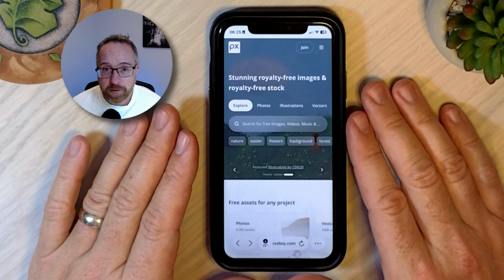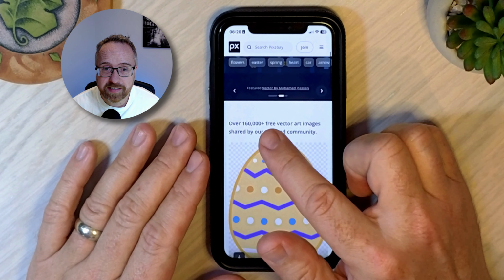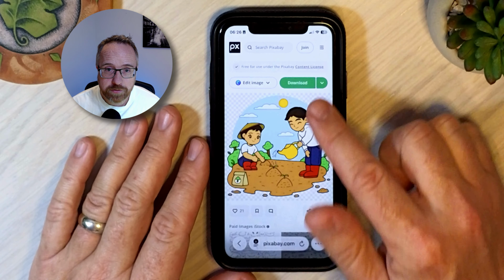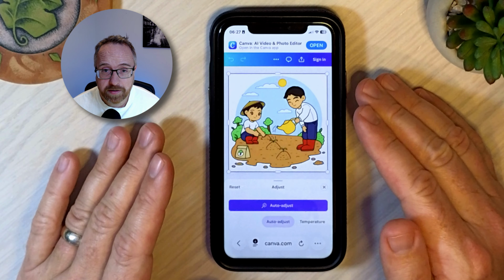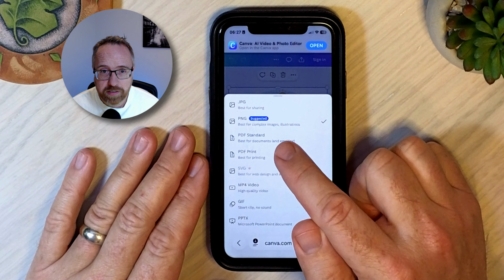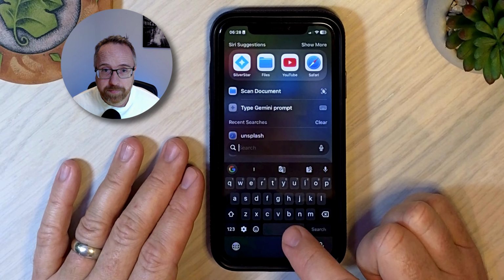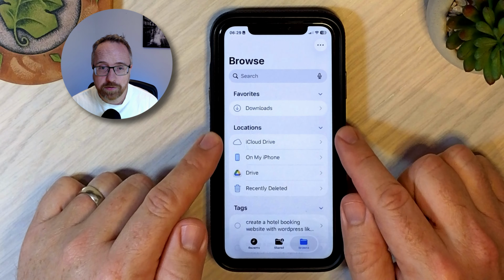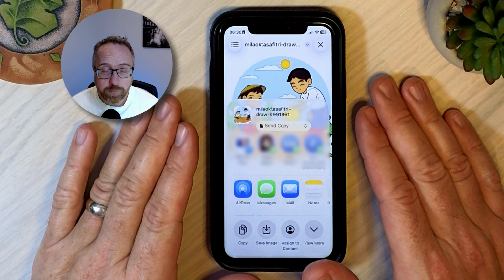How to Download Vector Graphics on iPhone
Learn how to download vector graphics on iPhone. You should also Scam-Proof your iPhone in under 5 minutes with my FREE and SIMPLE 4-point checklist. Protect yourself now, it's FREE We'll show you the steps for sound effects download from Pixabay and how to locate these files using the iphone files app. This tech tips video makes file management simple, ensuring you can easily access your downloaded sounds.

Timestamps

00:00 Download vector graphics iPhone
00:13 Search royalty free vectors
00:28 Benefits of vector files
00:54 Edit vectors in Canva
01:34 Vector versus raster formats
01:53 Download SVG files directly
02:05 Open iPhone Files app
02:30 Locate downloaded SVG files
02:49 Share and edit vectors
03:04 Empty iPhone trash can